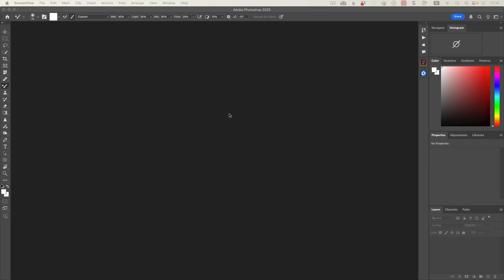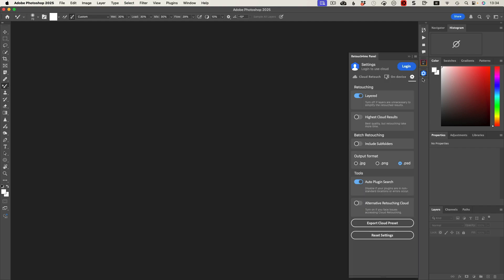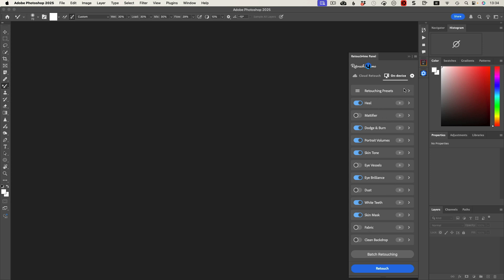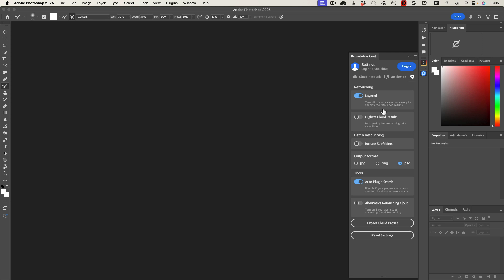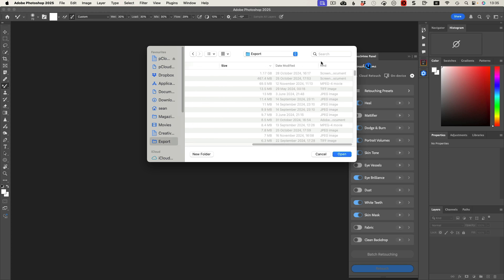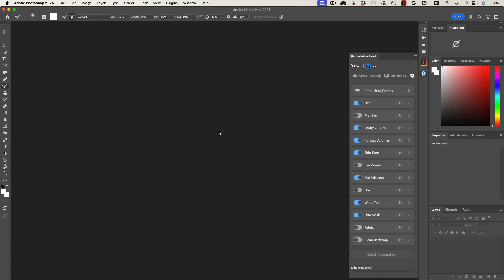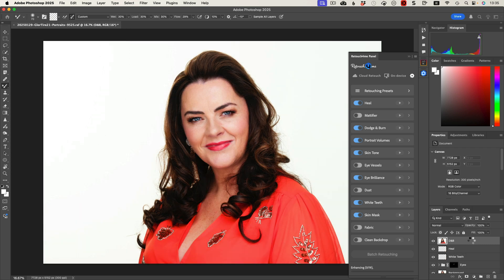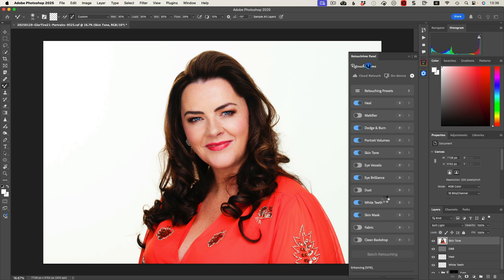Retouch4Me Batch Retouching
A look at my preferred settings for batch processing using Retouch4Me plugins via their panel.